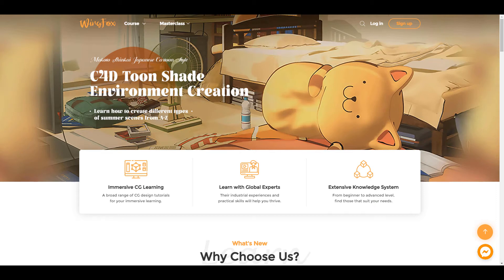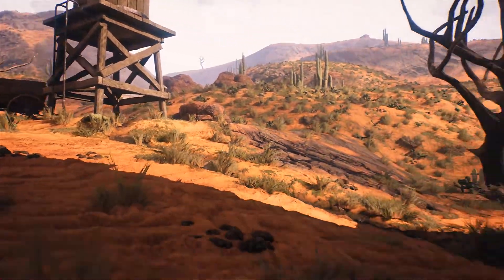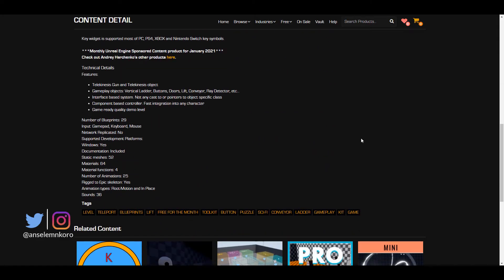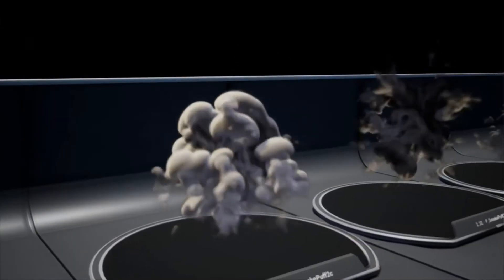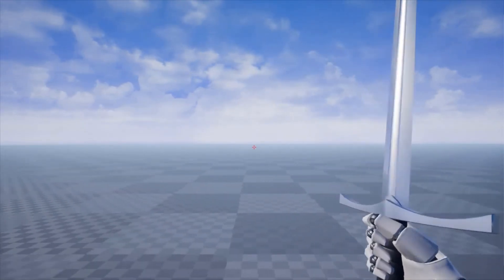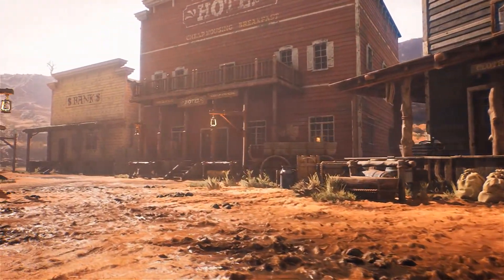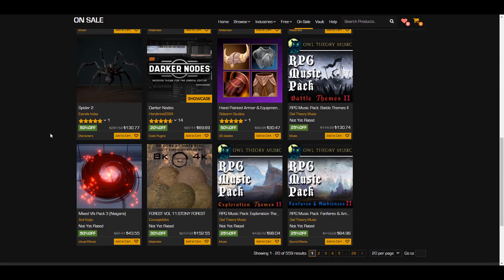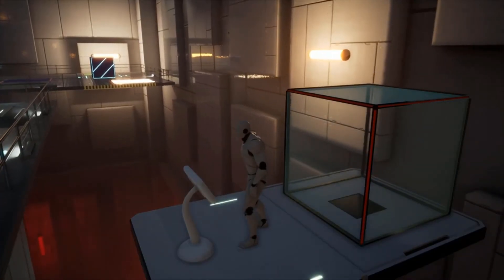Unreal Engine Free Assets - January 2021!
Get these cool and useful Unreal Engine Marketplace Assets for free, these are available for the month of January and you may want to avail yourself the opportunity of getting this before the month ends.

** Instagram: @anselemnkoro  -  Twitter: @anselemnkoro **

Cat Saga: create advanced 3D concept art model